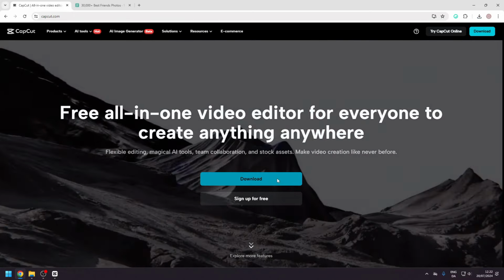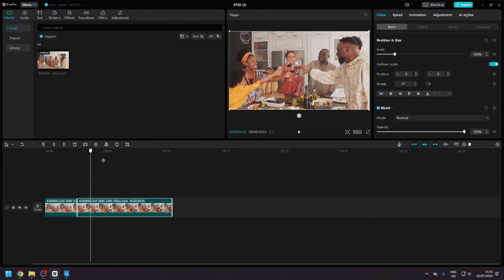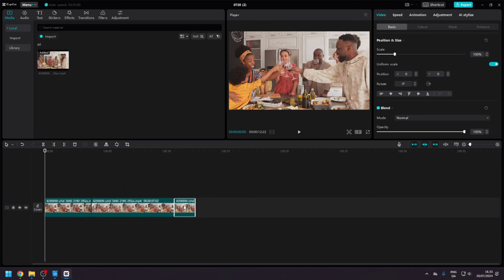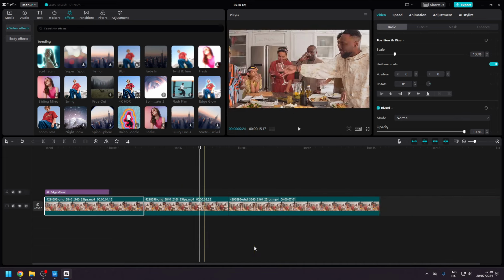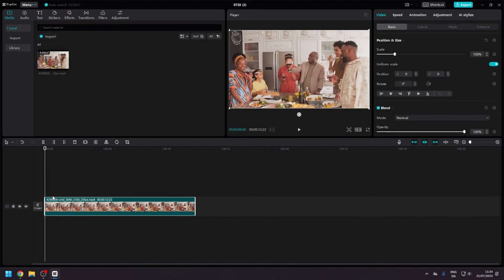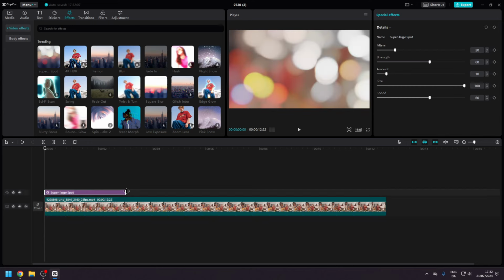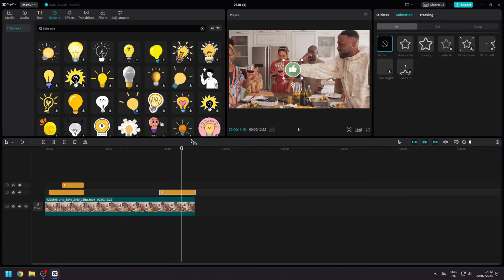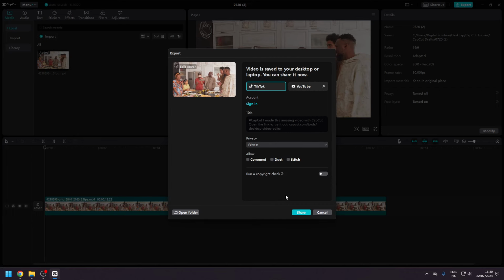CapCut I Complete Beginners Tutorial I Desktop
This is a complete tutorial of capcut for beginners. This video covers everything a beginner needs to know to get started. We will look at importing files, timeline features, aspect ratio, editing tools, adding text, sound, effects, transitions and stickers.

In this tutorial, you'll learn everything you need to start editing like a pro. We'll cover:

🔹 Getting started with CapCut
🔹 Importing and organizing media
🔹 Basic editing techniques

📌 Chapters:
0:00 Introduction
1:23 Setup & Installation
3:45 Basic Editing Tools
7:12 Effects & Transitions
12:30 Exporting Video

First i will show you where to download capcut. I don't expect you to have a video clip ready for editing, therefore I will show you how to download video clips from pexels.com. This website lets you search for a video clip, and they are free to use and doesn't have any copyright restrictions, which means that you can redistribute them on other platforms.

I will cover all the main editing features available. The first thing you need to familiarize yourself with is importing and organizing media files. I will then show you how to split, cut, trim and delete a clip. You can easily follow along with any video clip of your own.

We will then move on to adding text. Addding text is fairly simple and you can choose from many different fonts and animations. Animations are good at grabbing the viewers attention and makes your videos stand out. But make sure that you don't overuse them.

We will also cover effects and transitions.There are tons of effects you can use. Take some time to explore them all until you find the one that works best for you. Transitions are used for creating a smooth switch between 2 clips and also to prepare the viewer for a change in scene. You can for example use a transition when there is a change in topic, such as a new chapter.

You can use stickers for many things. For example, you can use an arrow sticker to point at something that you want to bring attention to. You can also use emoji icons to express emotions. An example where you can use stickers is crossing off a checklist by animating the cross sticker.

Lastly I will show you how to save your edited video as an MP4, which is the usual format for video files. The only difference here is that "saving" the file is called "exporting" the file.

Capcut is a powerful video editing tool with many features. This whole video was created using capcut itself, so you can imagine how much you can do with it. You’re only limited by your imagination and creativity.

Chapters:
0:00-0:50   Introduction & Download
0:50-1:52 User Interface.
1:52-4:36 Timeline Features
4:36-5:35 Aspect Ratio
5:35-12:20 Editing Tools
12:20-13:40 Adding Text
13:40-15:07 Adding Sound
15:07-16:05 Adding Effects
16:05-17:00 Adding Transitions
17:00-18:46 Adding Stickers
18:46-20:05 Layers, Mute, Hide & Lock Track
20:05-20:51 Change Layout
20:51-21:34 Save Video